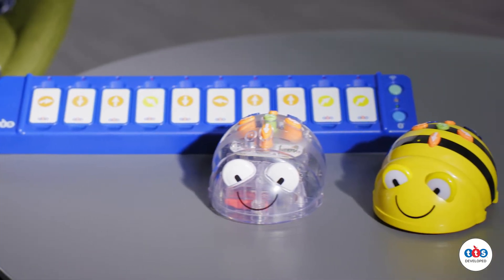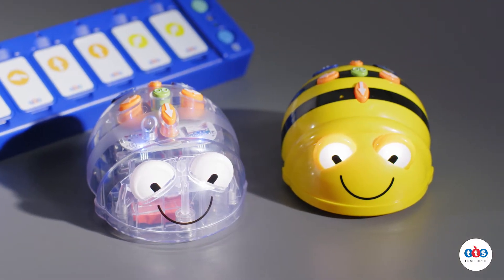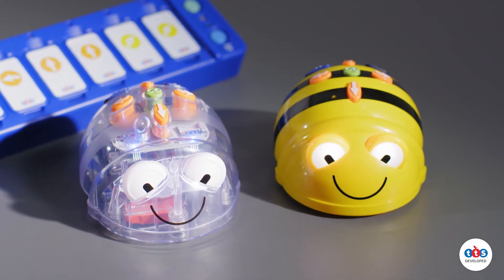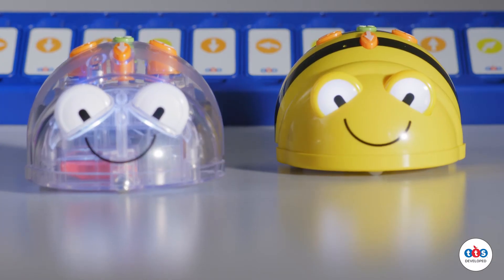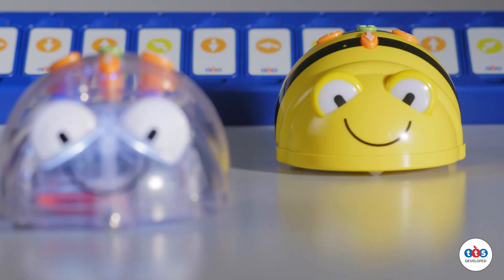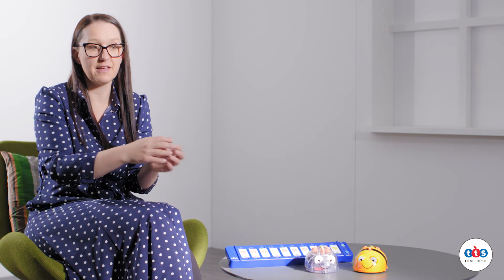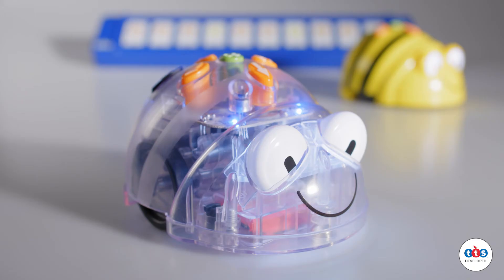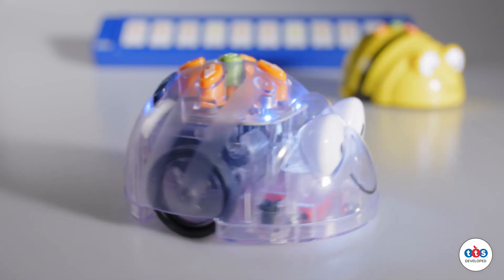Bee-Bot, Blue-Bot & Tactile Code Reader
Gemma Koch, Innovation Manager, talks about the flagship product Bee-Bot that sits right at the beginning of the programming range.

When teaching the early principles of computing, Bee-Bot helps bring it to life within the classroom because children can see how Bee-Bot moves.

Help children build a concrete understanding of algorithms within programming with Bee-Bot and take them on many adventures.